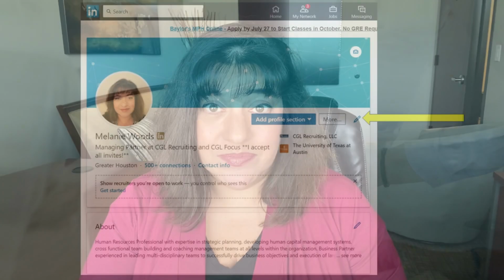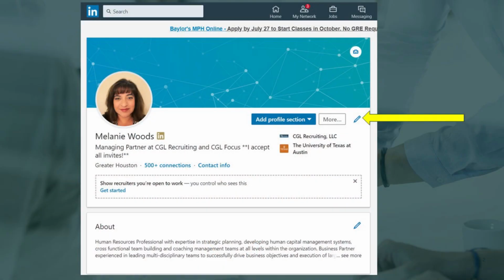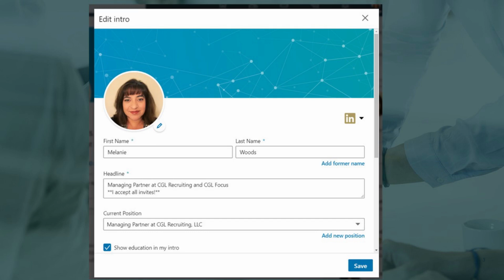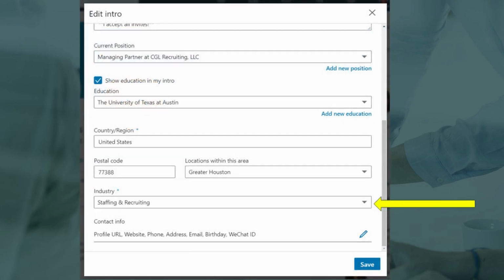How To NOT Fall Out of Industry Searches on LinkedIn Recruiter and Applicant Tracking Systems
Job Seekers!

In this video find out how not to fall out of Industry searches.

CGL Recruiting was founded to provide a trusted source for professional HR and recruitment services. With a staff of seasoned industry executives, our focus is on finding our clients the right talent for their needs today and tomorrow, helping them with complex HR issues and helping individuals make the next best step for their career goals.
We strive to always treat our job seekers with the same level of respect as our clients. For the seasoned executives, they trust us to maintain their confidentiality as they begin a search for a new position. We also work to establish relationships with professionals just starting their careers including providing them with career counseling and position leads. We know these individuals are the next generation of leaders and forming a relationship with them at the beginning of their career is just as important as the relationships we build with senior level executives.